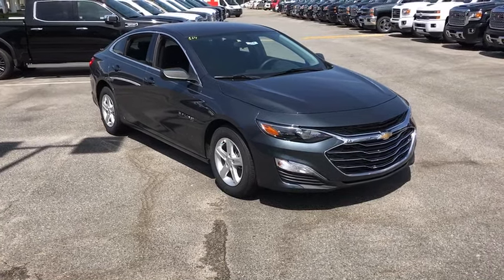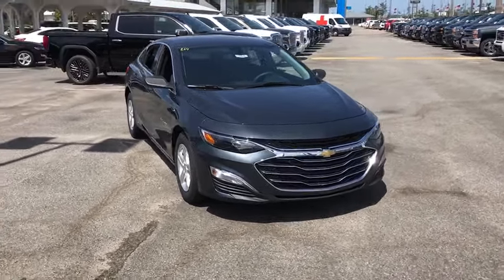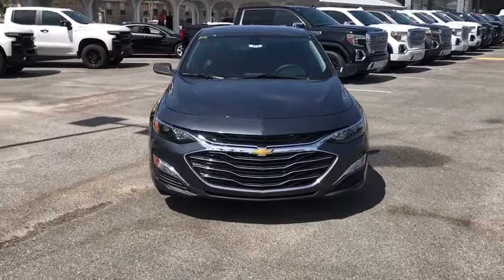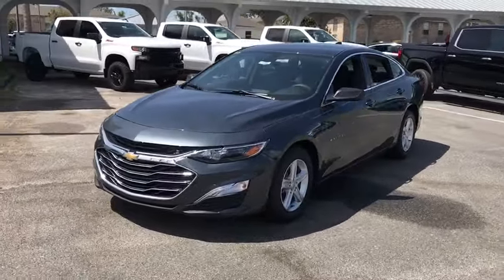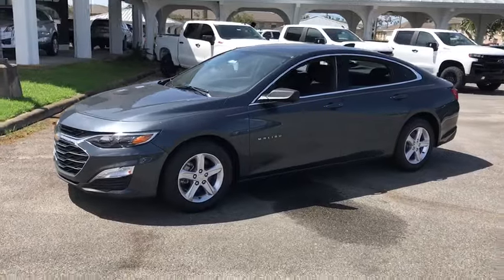2019 Chevrolet Malibu Panama City, Fort Walton Beach, Tallahassee, Pensacola, Dothan, FL 19116400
Shadow Gray Metallic New 2019 Chevrolet Malibu available in Panama City, Florida at Bill Cramer Cadillac. Servicing the Fort Walton Beach, Tallahassee, Pensacola, Dothan, FL area.

Shadow Gray Metallic 2019 Chevrolet Malibu LS 1LS FWD CVT 1.5L DOHC 172 Point Inspection, Jet Black Cloth.brbrType your sentence here. 29/36 City/Highway MPG